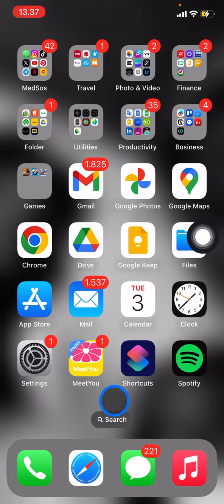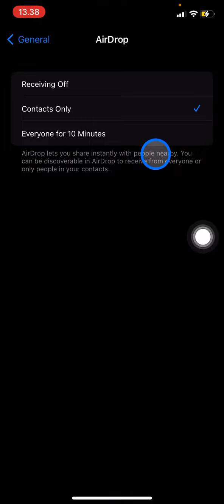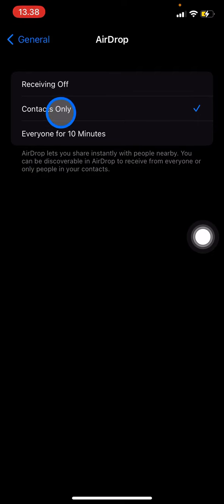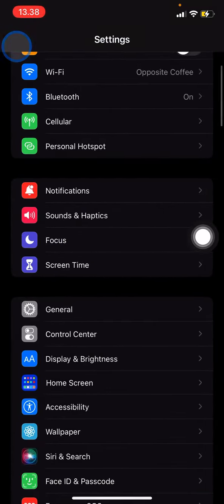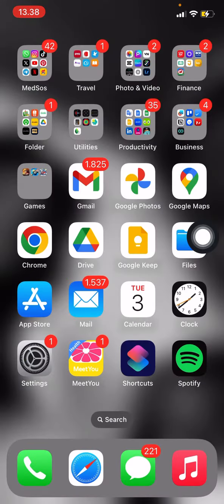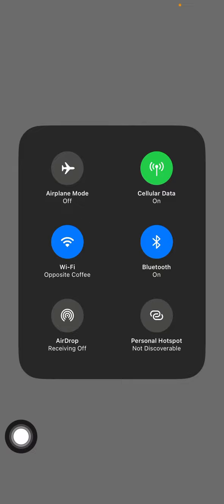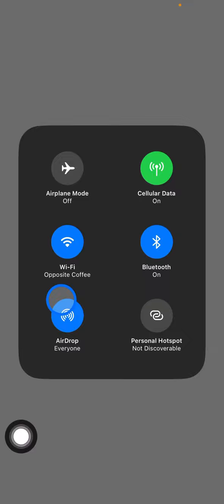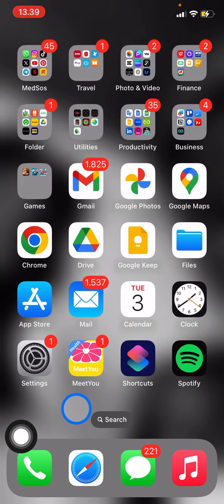How to Use Airdrop on Iphone | iOS iPhone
Want to share some files from your iPhone into another iPhone? or receiving some files from othe iPhone? in order to tranfer files, iPhone needs to activate the airdrop. And make sure that the airdropp is able to be accessed by other iPhone. Here is how to use Airdrop